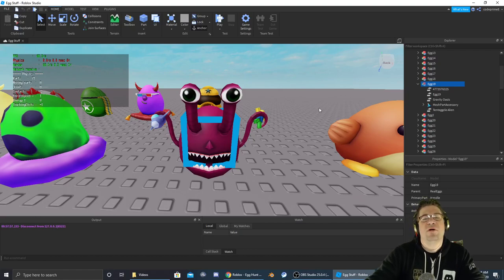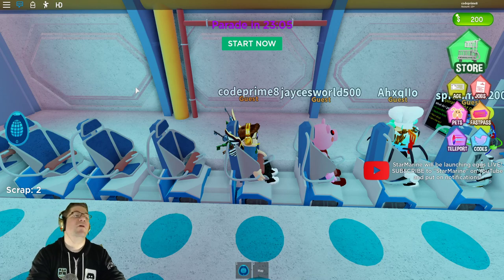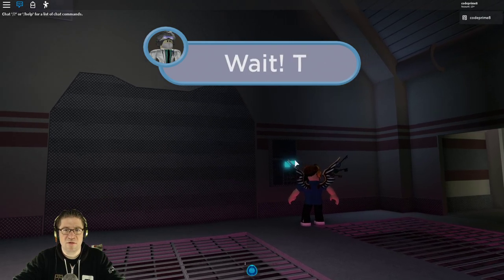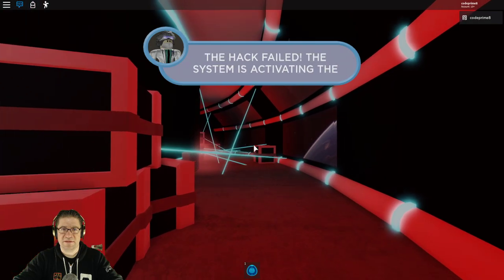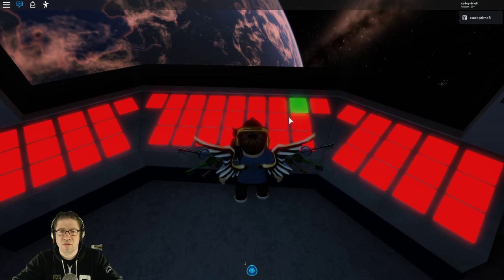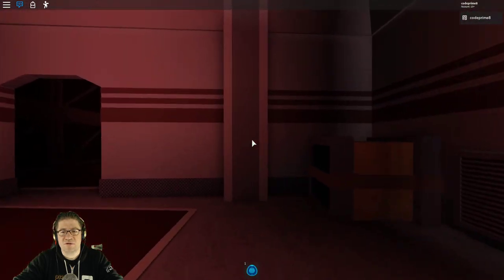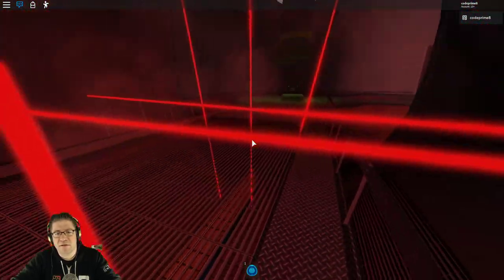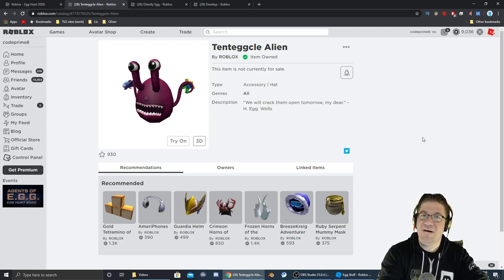Roblox - Easter Egg Hunt 2020 - Tenteggcle Alien - Gravity Oasis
1) ride 5 rides
2) talk to the scientist
3) step on the pad
4) run the obby

Quick video tutorial on how to get the Tenteggcle Alien on Gravity Oasis